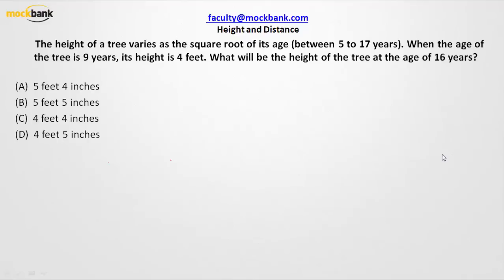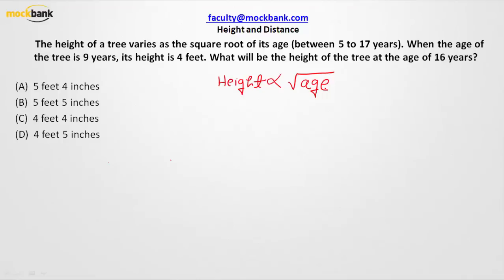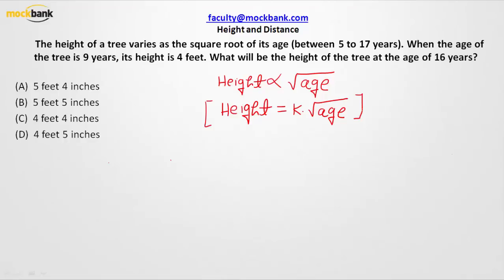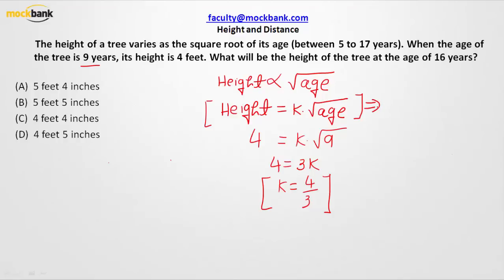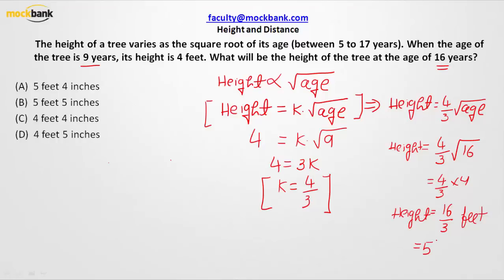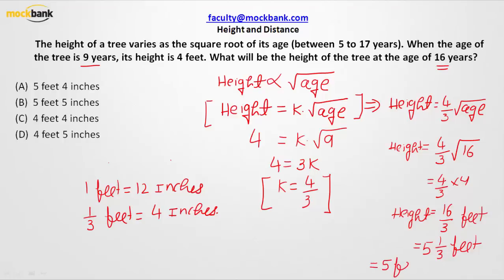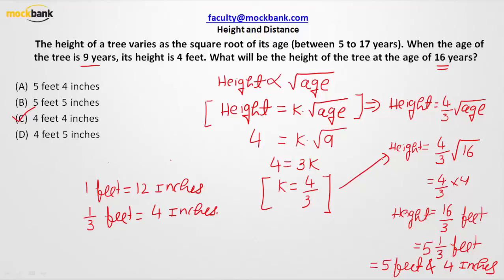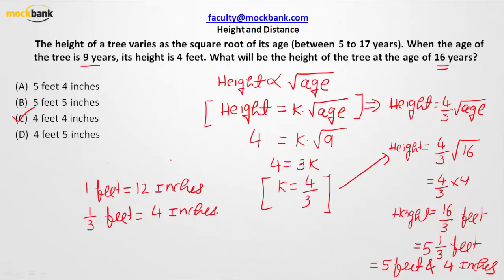Ratio and Proportion Solved Problem Q5